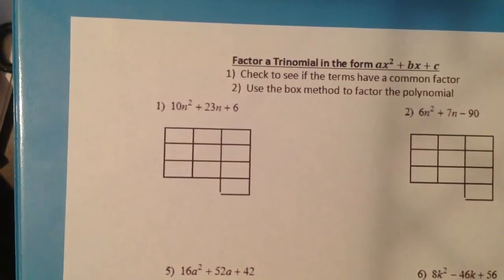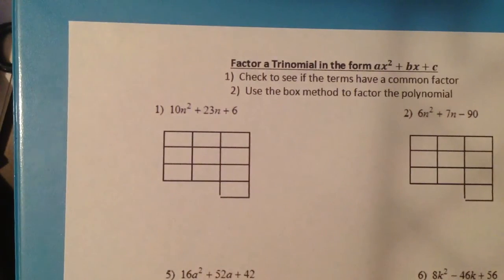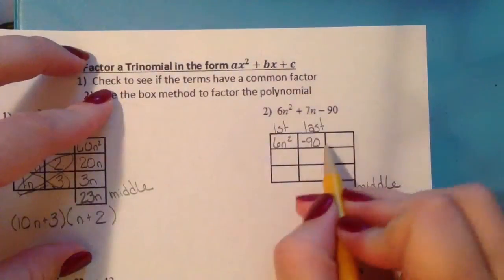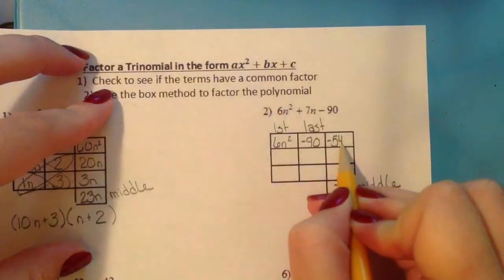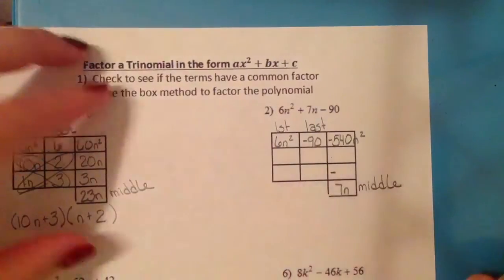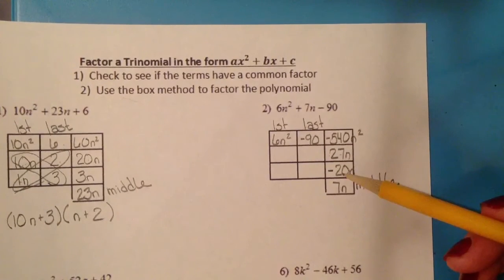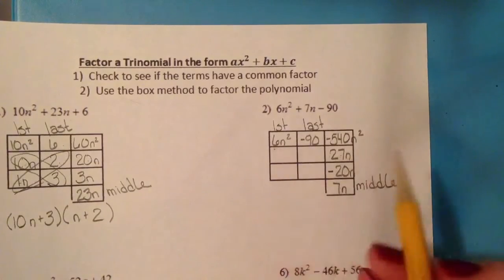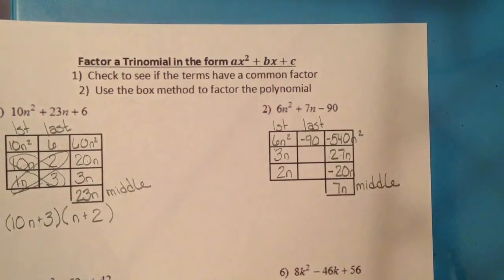Factor trinomial w leading coefficient